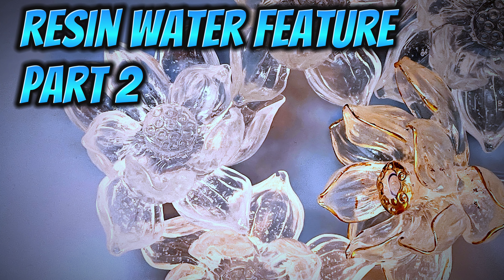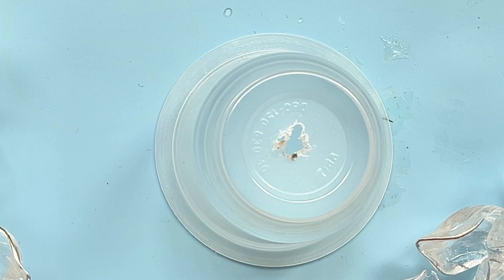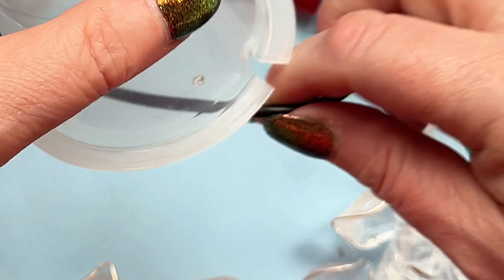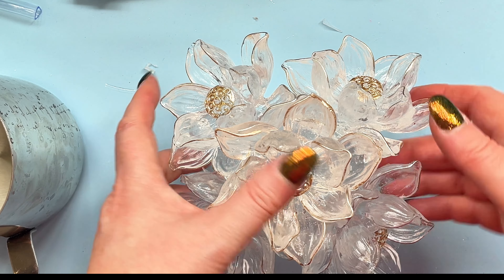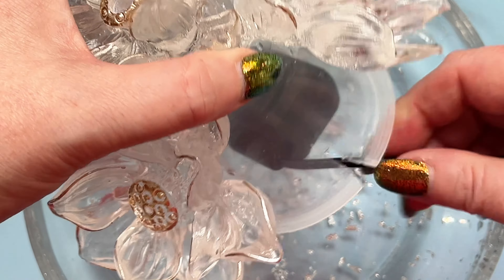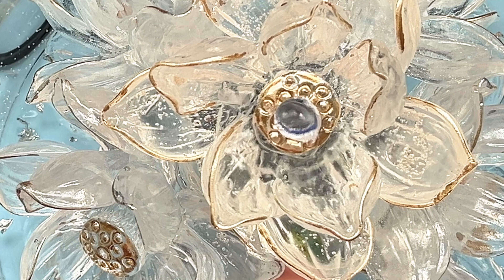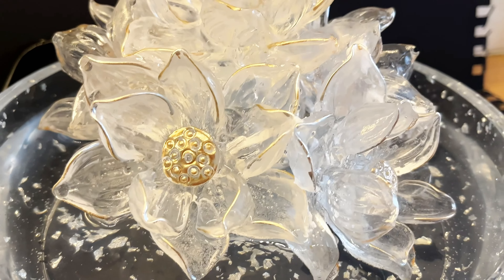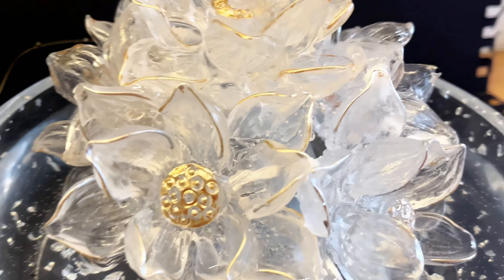#262 Epoxy Resin Water Feature Pt 2 - DIY Home Decor 2024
🚗 Epoxy Resin used in a way you may not have seen before. Assembly & pumping water. If you missed part 1 the link is below. Will  I shoot myself in the face with water? Will it leak everywhere? Let's see!
Home Decor Idea 2024

MY STORES
🚗 MiniScenes.co.uk

👉 Pump : UK USA
👉 Mask : UK USA
👉 Goggles : UK USA

End music "Charlie's Song" written and produced for me by Sera, of Portiko. All other music is from Epidemic Sounds